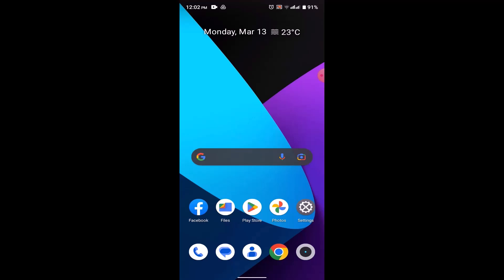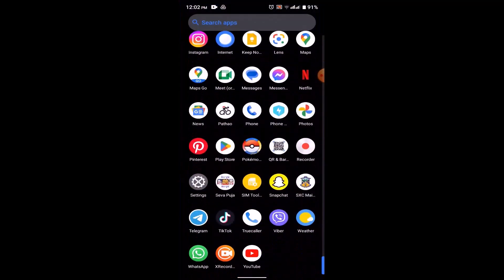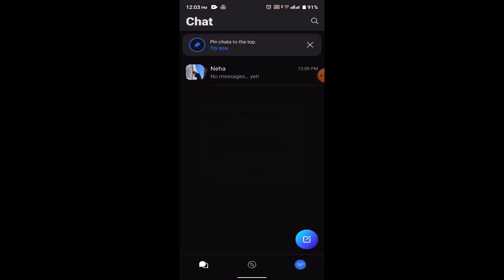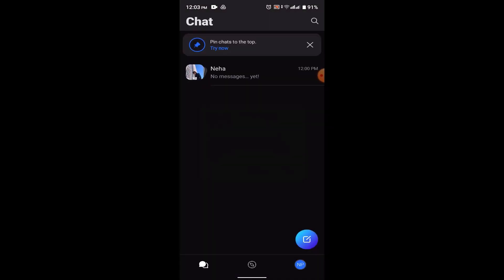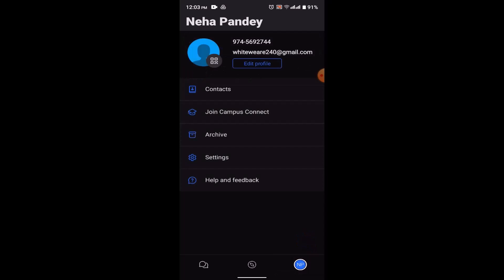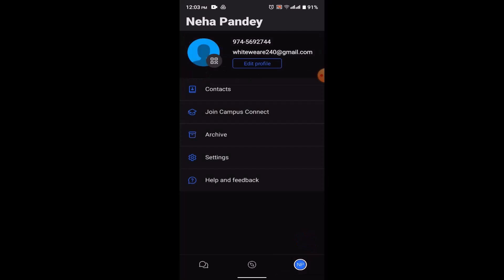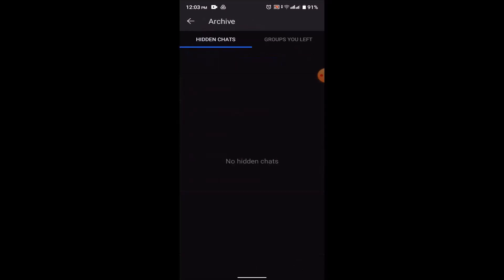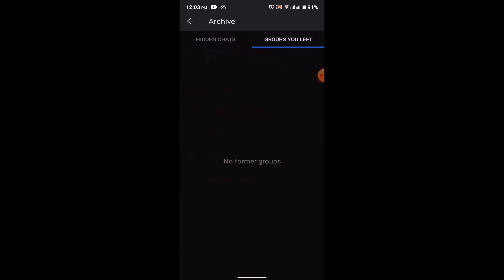GroupMe - How to Join a Group !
This video guides you in an easy step-by-step process to join group in groupme.

Chapters / Timestamps
0:00 Intro
0:20 Join group
 0:57 Outro